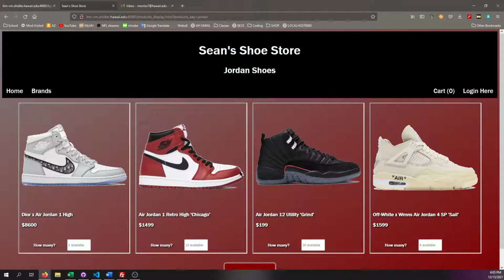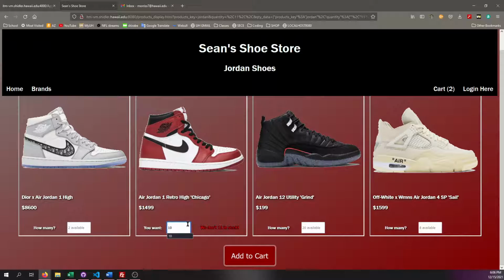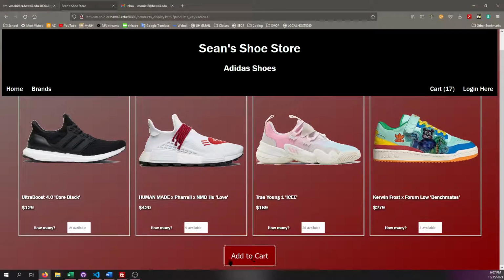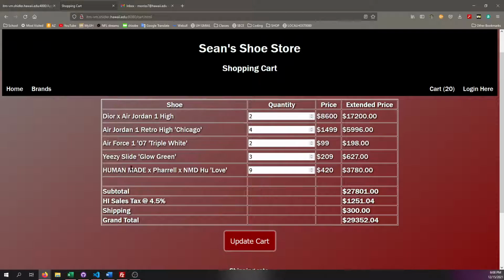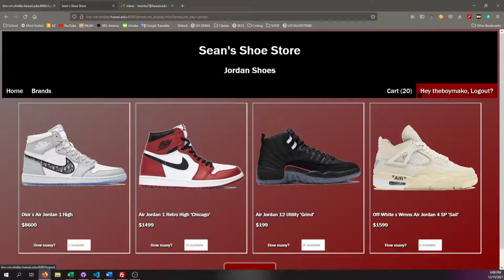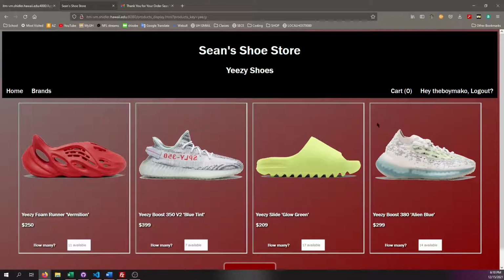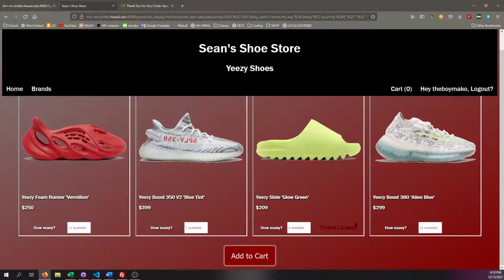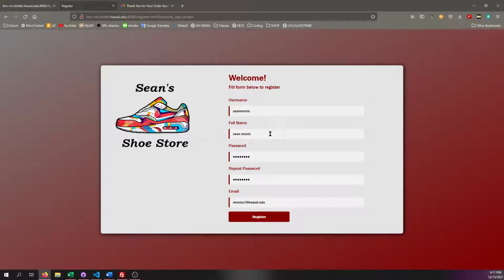My Shoe Store - Assignment 3 - ITM 352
This is the last assignment for this course. I had fun but not saying it was difficult lol. Take it easy!